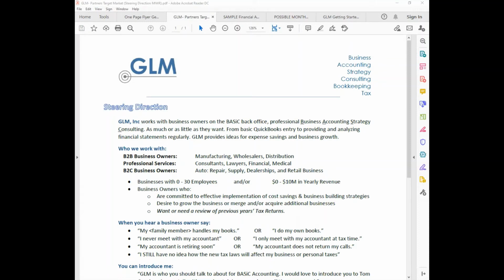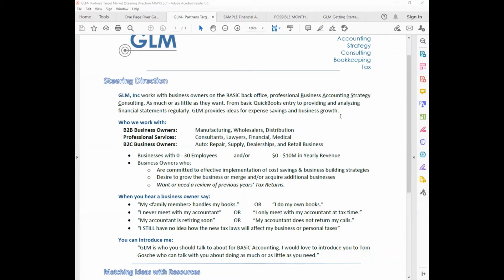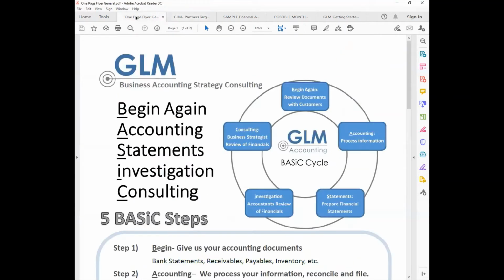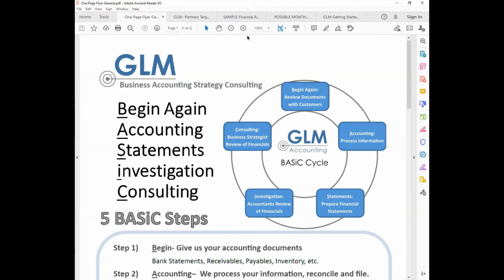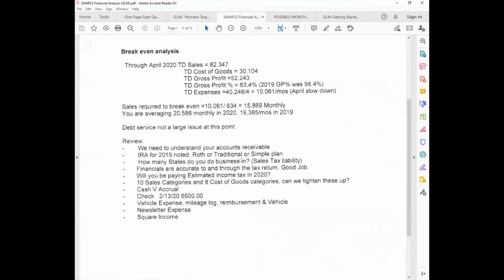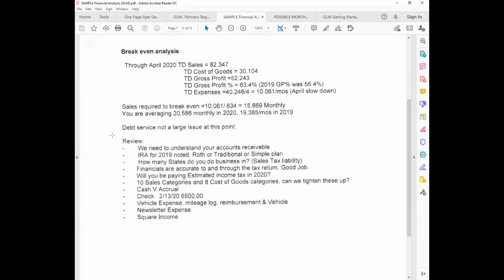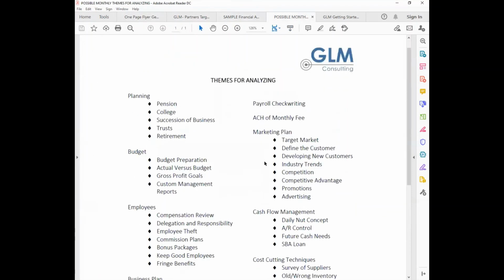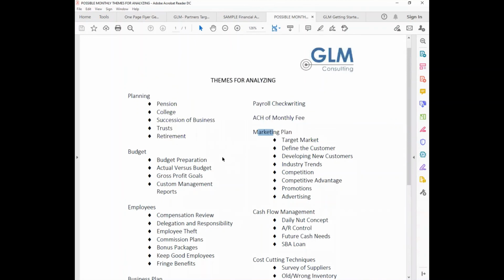Matching Ideas with Resources Podcast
Welcome to the Matching Ideas with resources Networking podcast:
GLM, Inc works with business owners on the BASiC back office, professional Business Accounting Strategy Consulting. As much or as little as they want. From basic QuickBooks entry to providing and analyzing financial statements regularly. GLM provides ideas for expense savings and business growth.